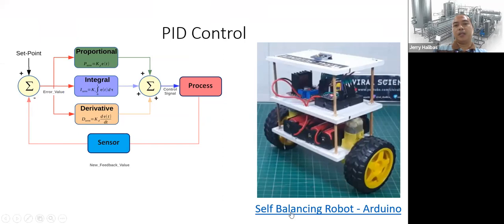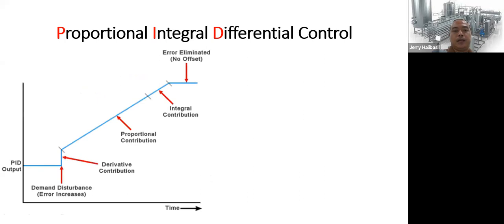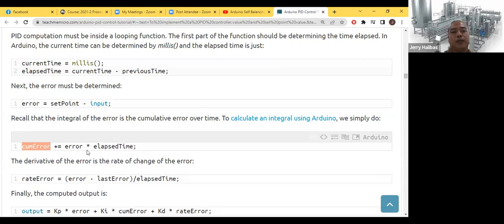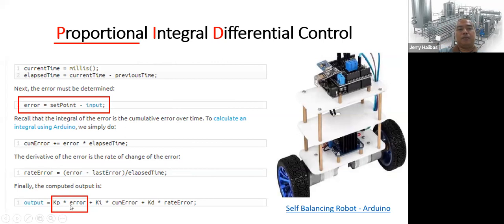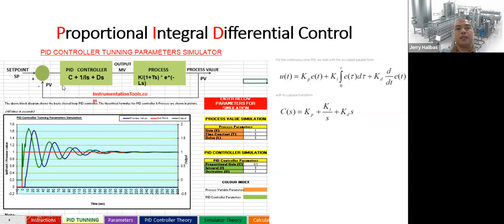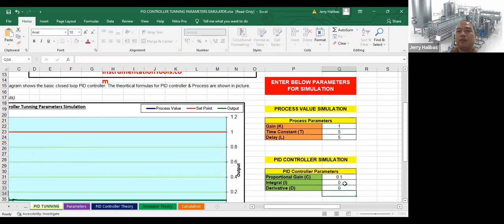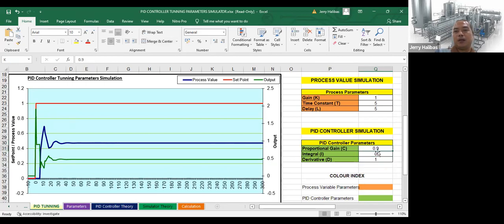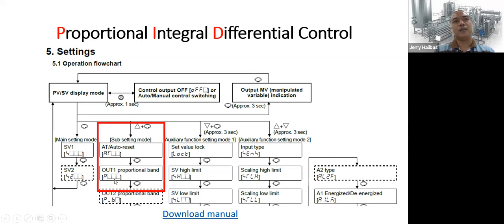Class Recording - PID Control